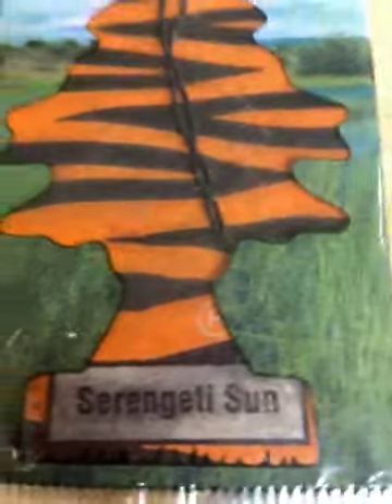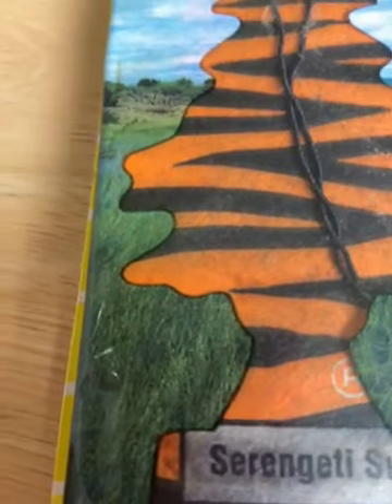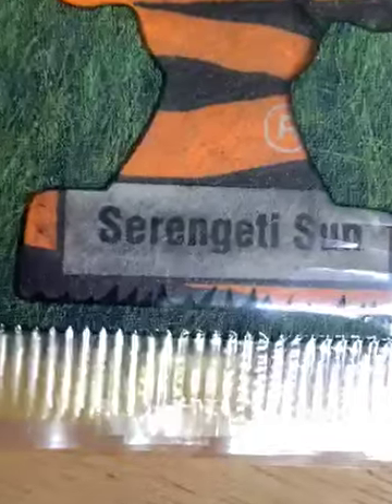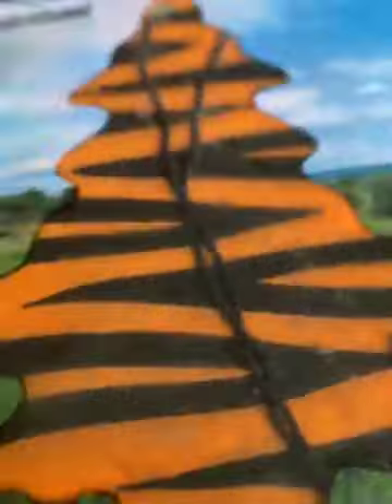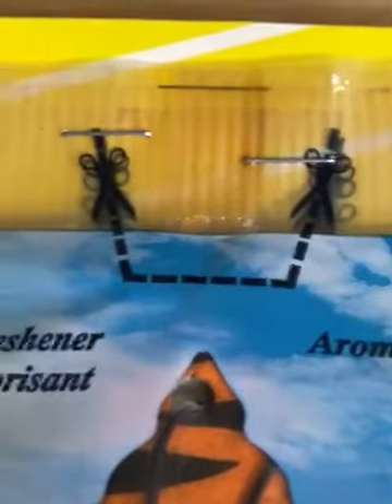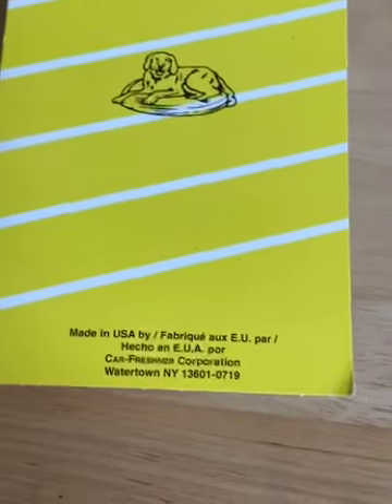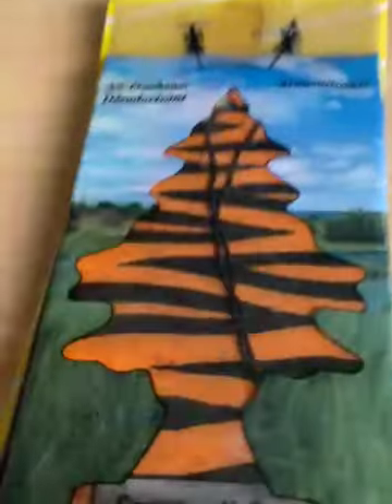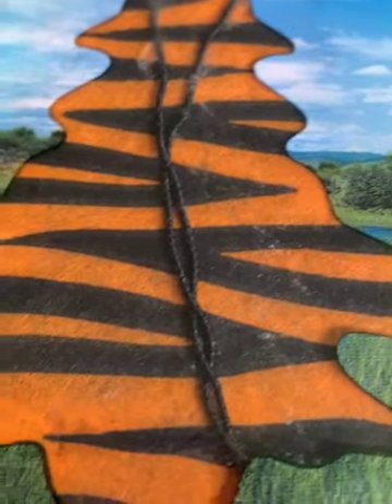Little Trees Reviews: Serengeti Sun | The Little Tree Man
More reviews coming soon.